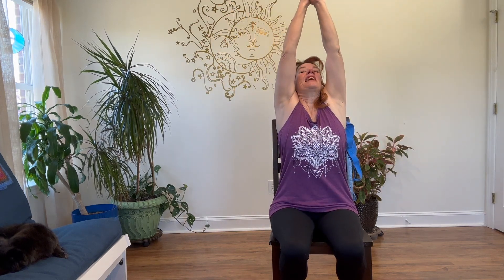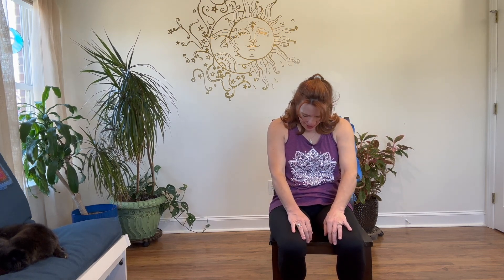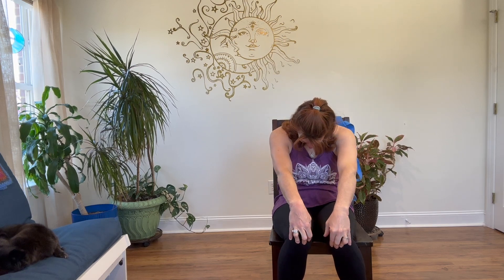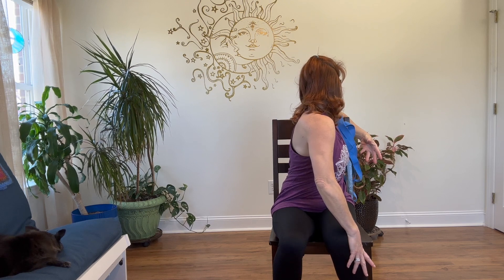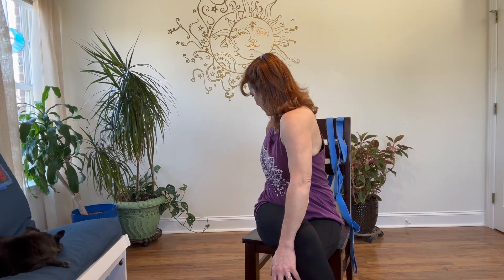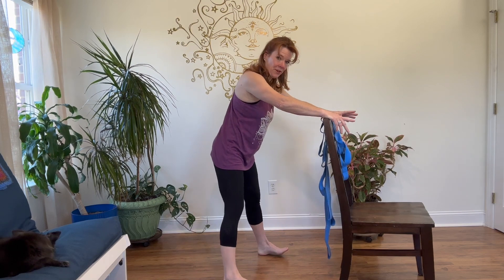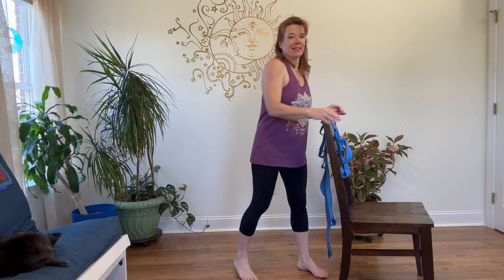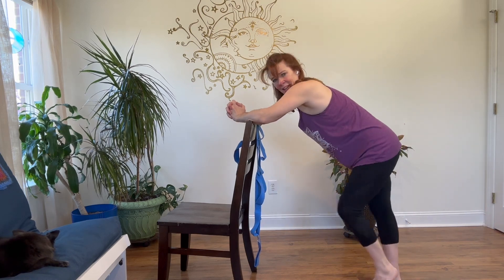Gentleish Yoga 12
This one can be a little tricky - Grab your strap and take your time you got this !

A gentle seated  yoga workout using a yoga strap to help improve strength and mobility. This low-impact routine is perfect for all fitness levels and designed to tone your arms, shoulders, and core while sitting comfortably. Join in for a relaxing yet effective exercise session!

⬆️⬆️⬆️***Build a Community & LEVEL UP*** ⬆️⬆️⬆️

                              ►►  ►►  ►►    HASHTAGS   ►►►►►►